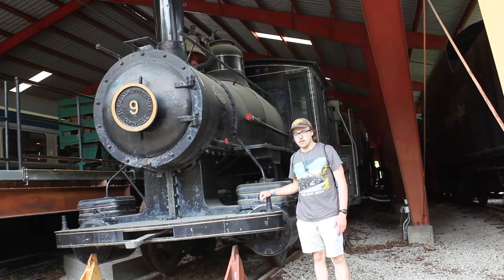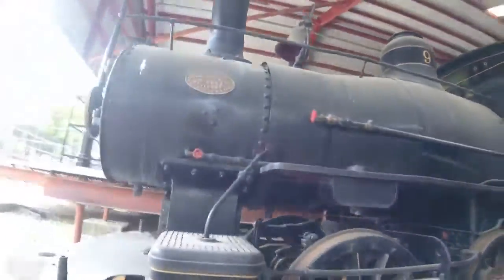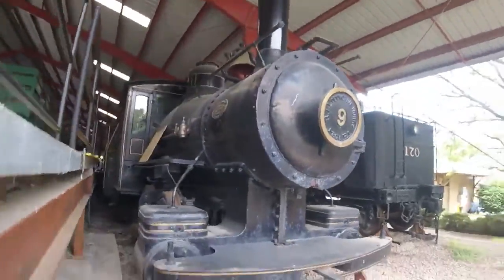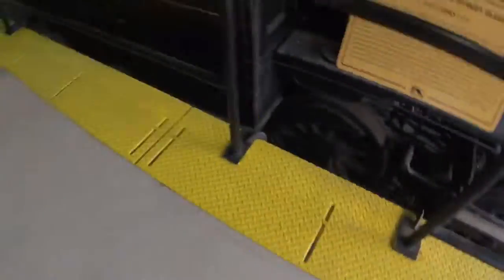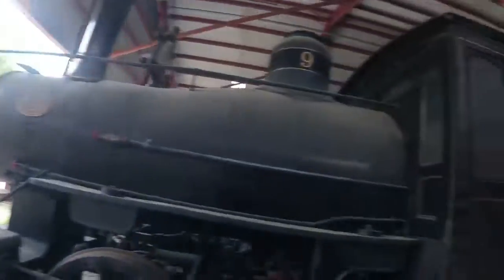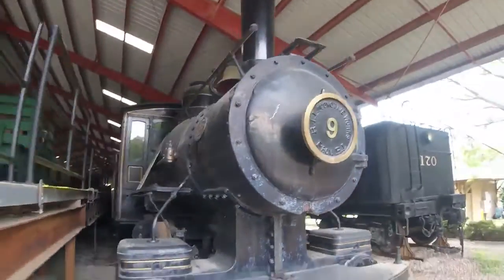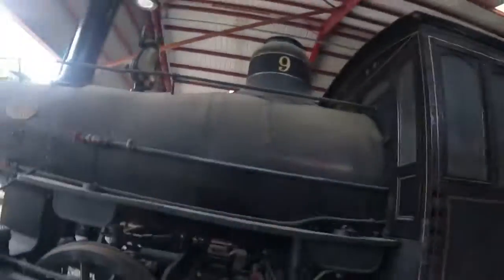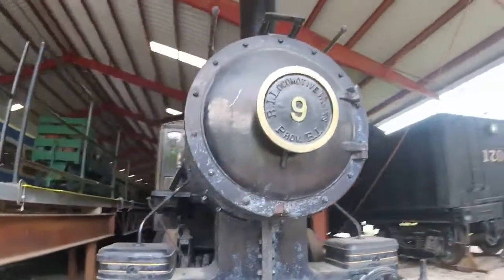_National Museum of Transportation - St. Louis, MO_ Episode 291 (Lake Street Elevated 9)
National Museum of Transportation
Lake Street Elevated 9
_MLTG_